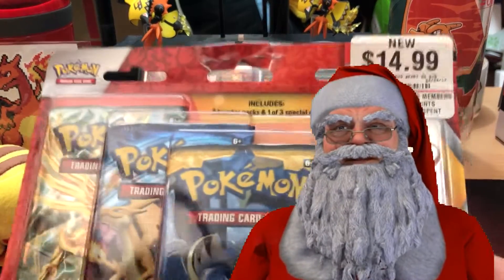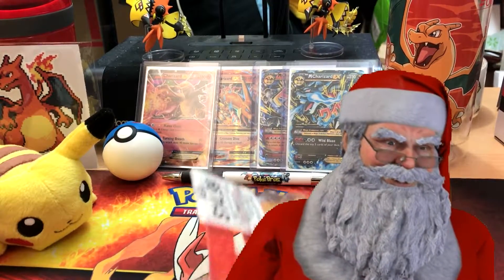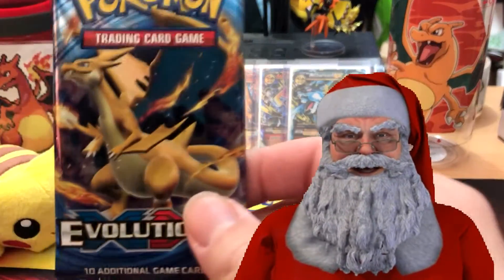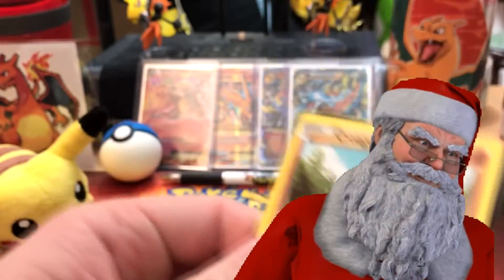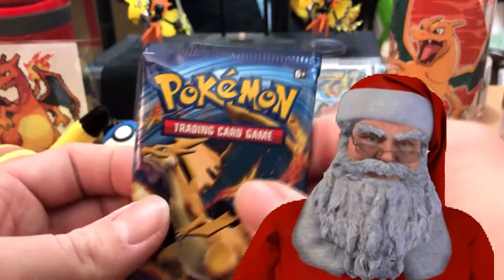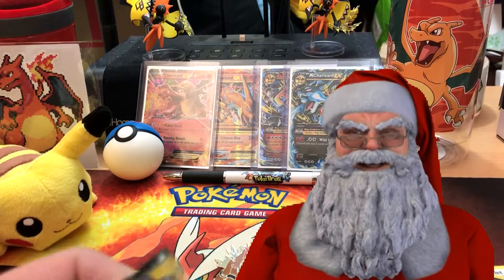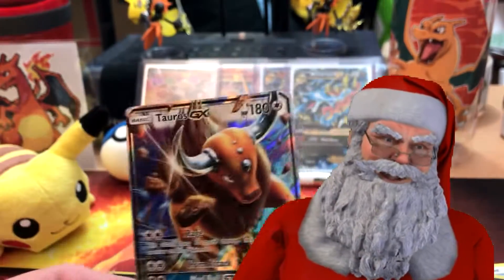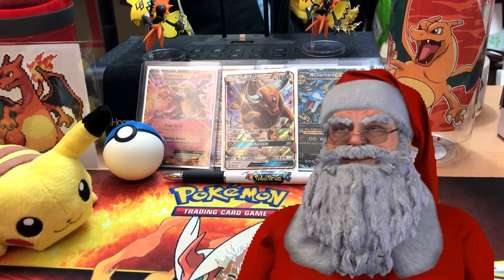OPENING A POKEMON LEGENDARY BLISTER PACK WITH SANTA! NAUGHTY OR NICE SHOUTOUT LIST!